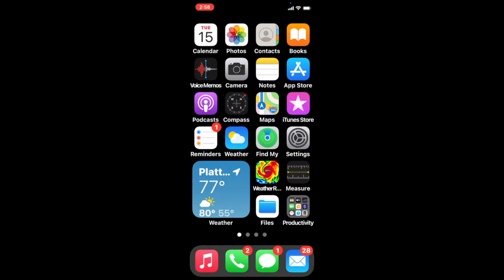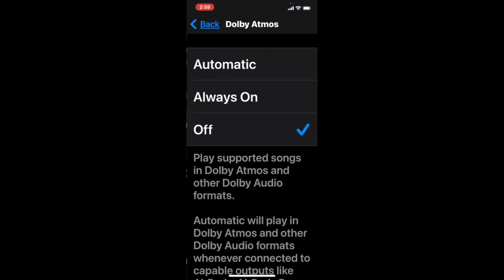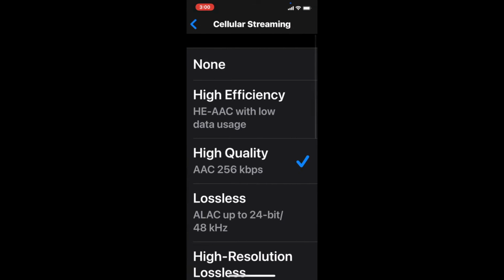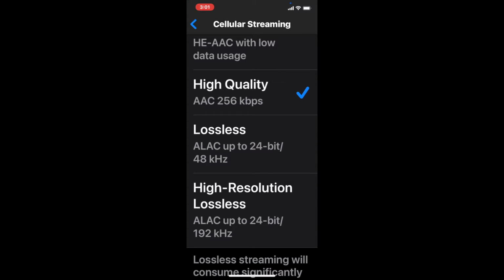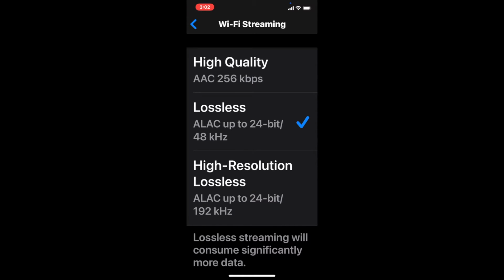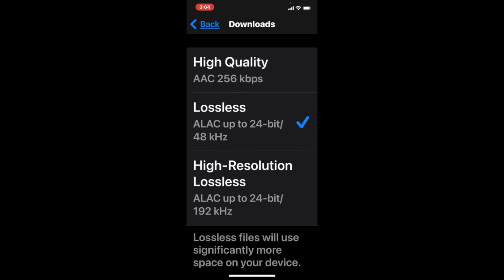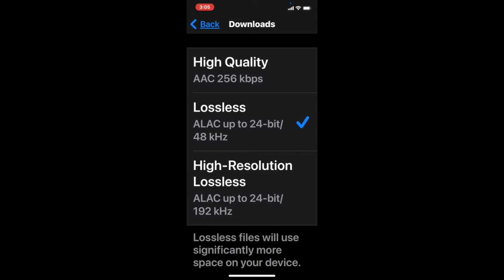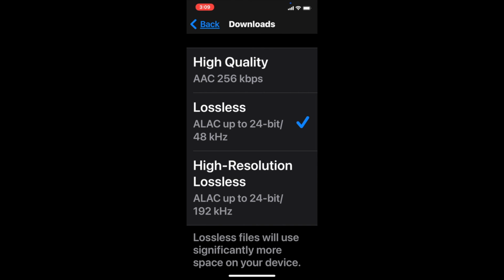How to Setup Lossless Apple Music on your iPhone and iPad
In this video I am using an iPhone to setup Lossless Apple Music, but the same process will work on an iPad.

Unboxing Knife (sort of)

Equipment I Use To Film:
1/4" TRS to 1/8" TRRS - Adapter